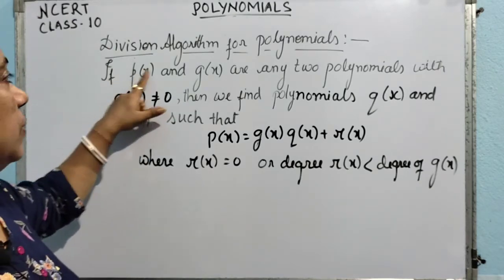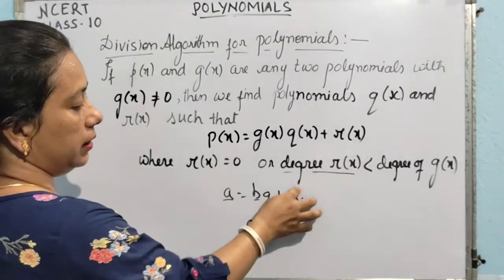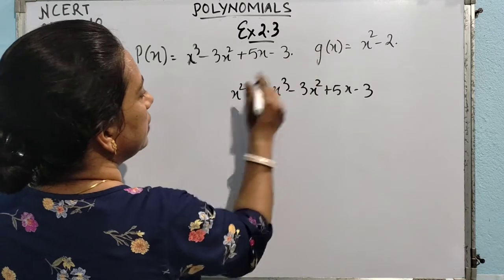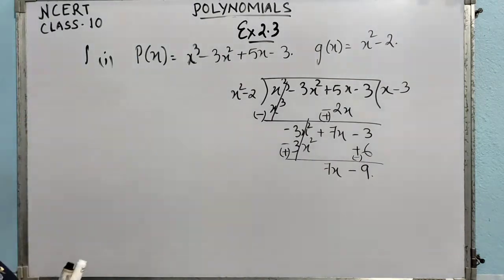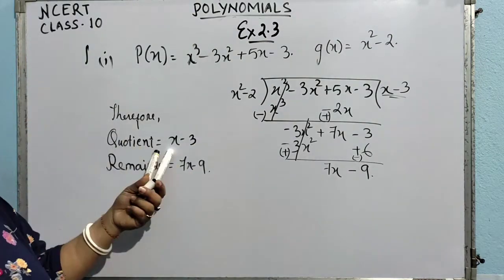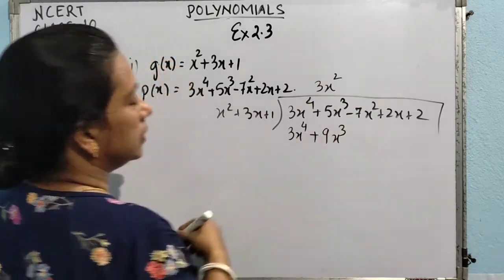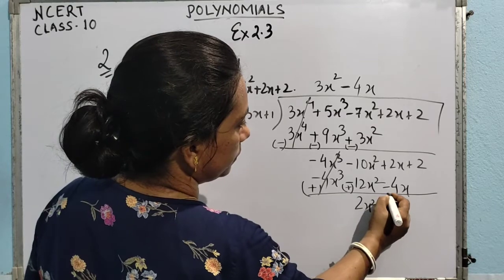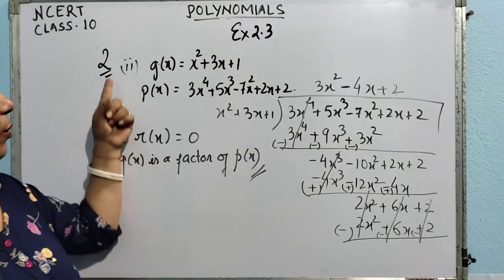NCERT class 10 polynomials part 5 EX 2.3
Explanation of division algorithm.

                        AND

Ex 2.3

Question 1.
Divide the polynomial p(x) by the polynomial g(x) and find the quotient and remainder in each of the following:
(i) p(x) = x³–3x2 + 5x – 3,
     g(x) = x² – 2

Question 2.
Check whether the first polynomial is a factor of the second polynomial by dividing the second polynomial by the first polynomial.
(ii) x²+3x+1,  3x⁴+ 5x³–7x²+ 2x + 2